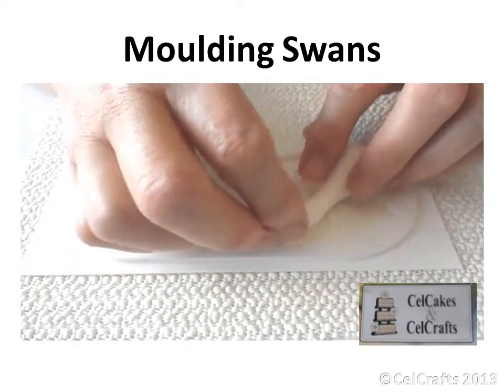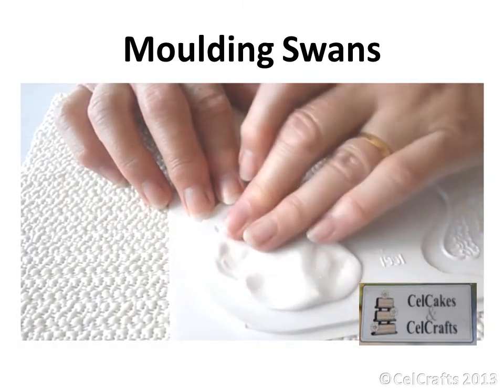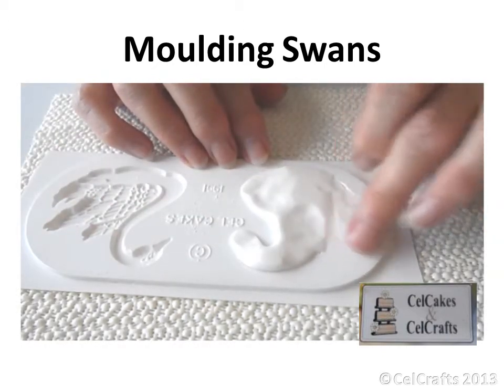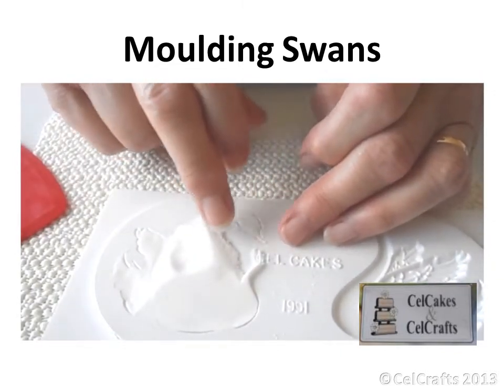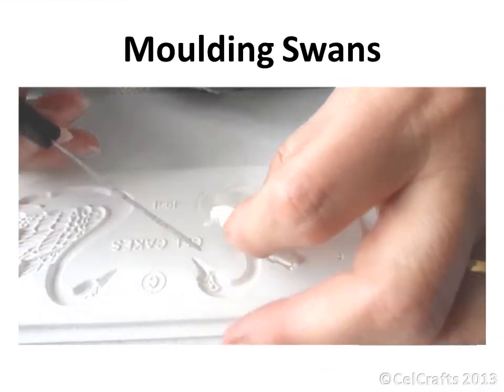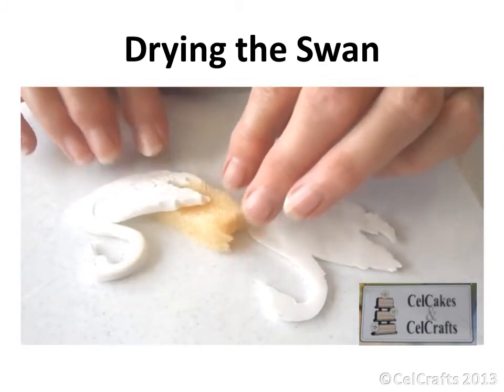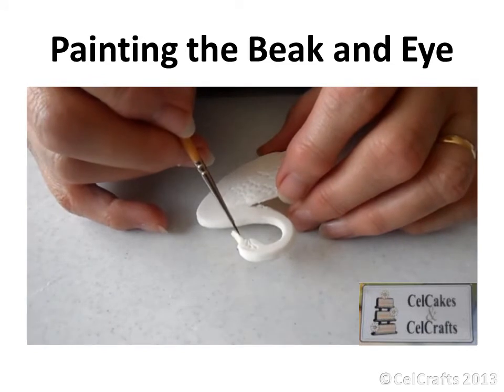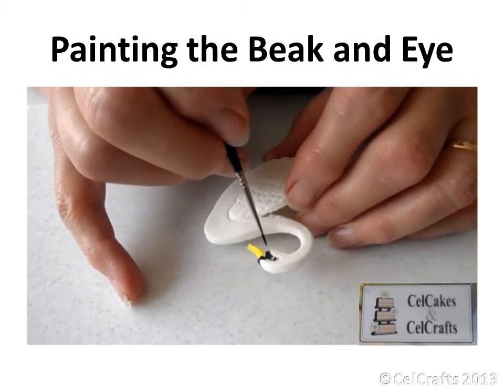How to Use CelShapes Swans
Learn how to make sugar craft Swans using the CelShapes Swan Mould from CelCakes & CelCrafts. Make either 3D or relief swans with this mould.